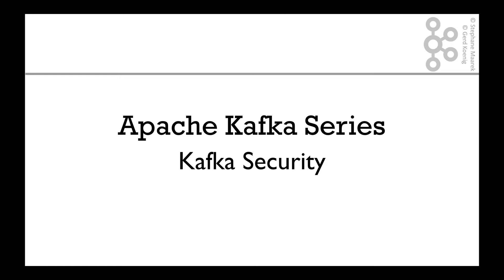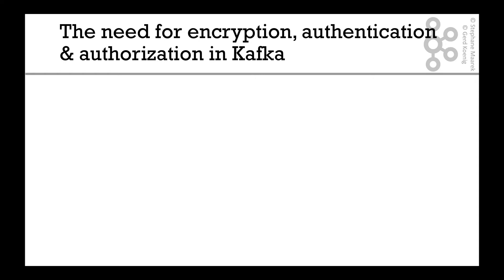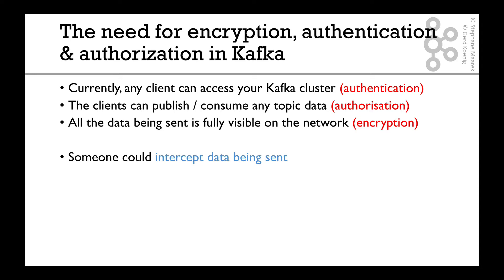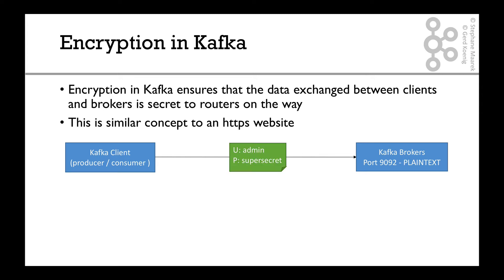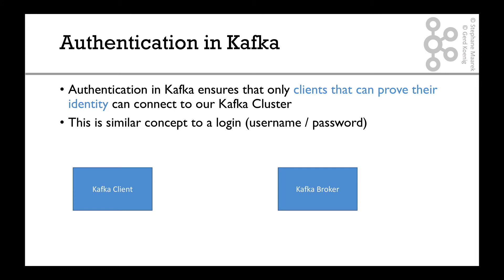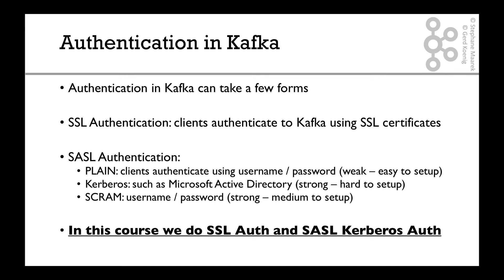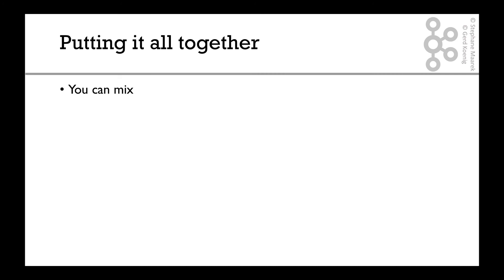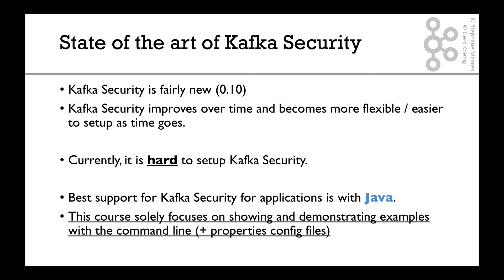Kafka Security Introduction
Learn about Kafka Security, and about encryption, authentication, and authorization!
Get the Kafka Security course at a special price!